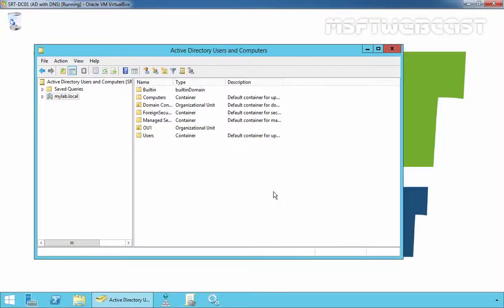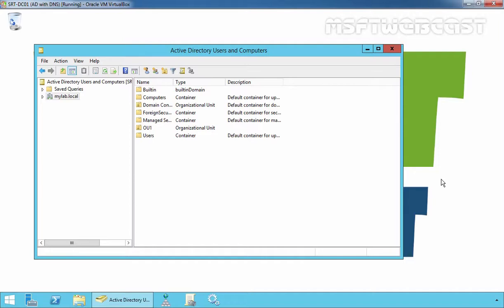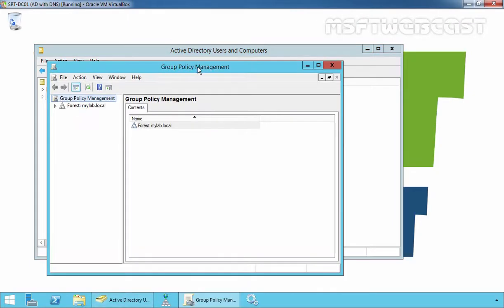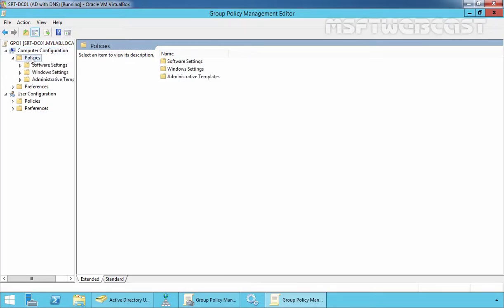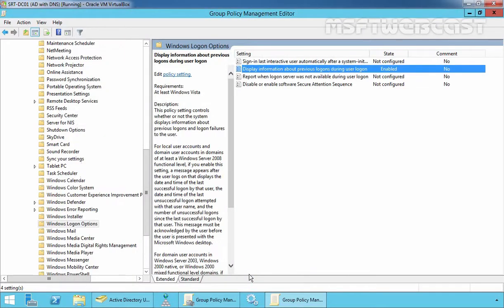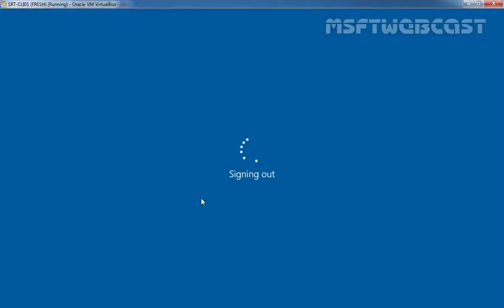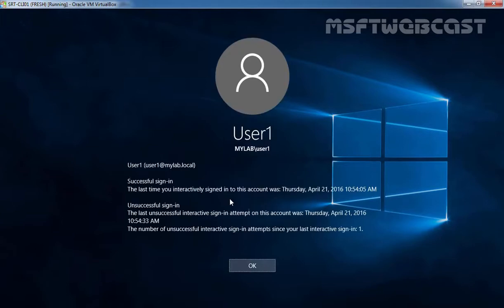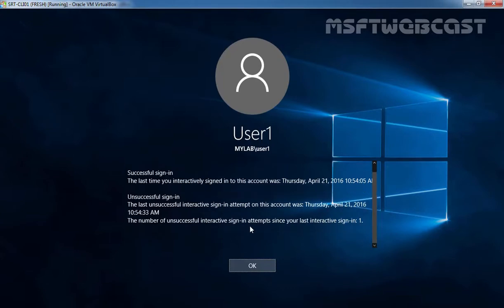Display Last Logon Information on the Windows Welcome Screen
In this Video we will use group policy to Display Last Logon Information on the Windows Welcome Screen like when last time successfully login on this system and if there was any unsuccessful login attempt recorded by system.